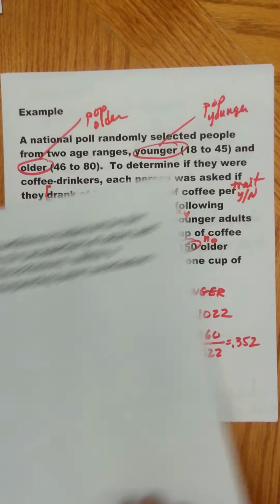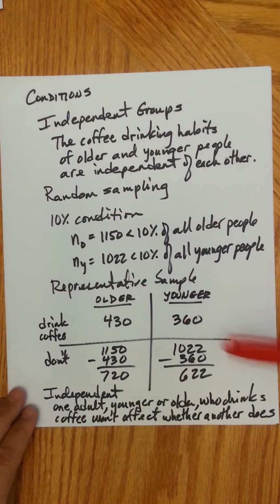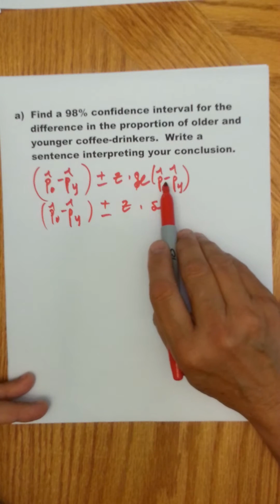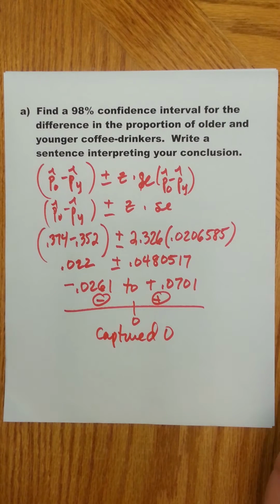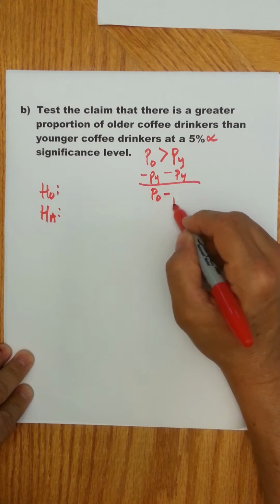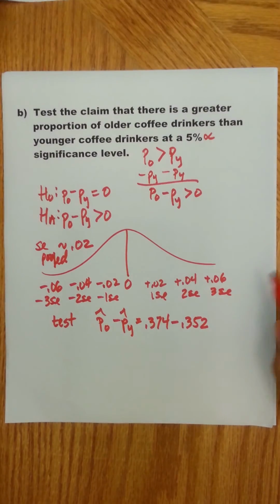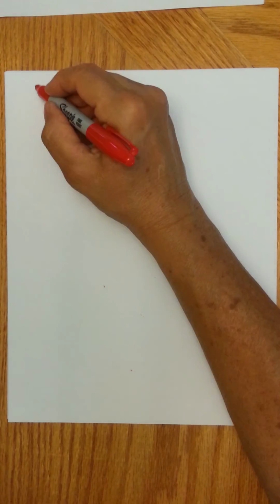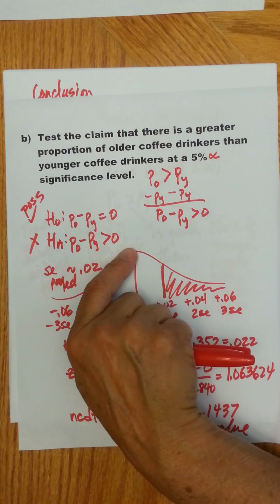EX1 Online Solutions CI and HT for Difference in 2 Population Proportions